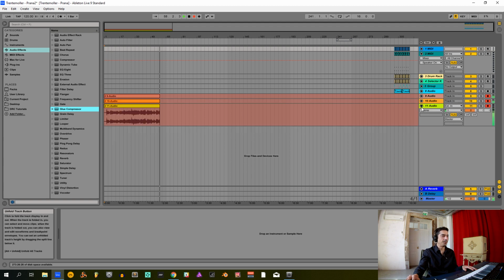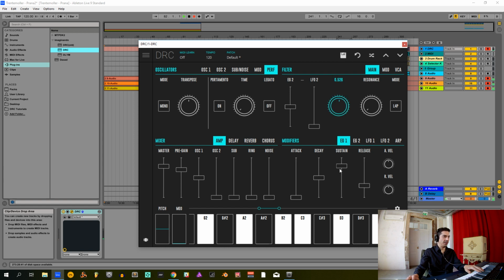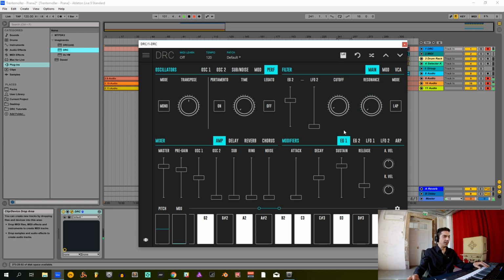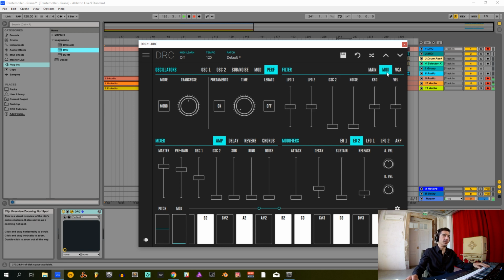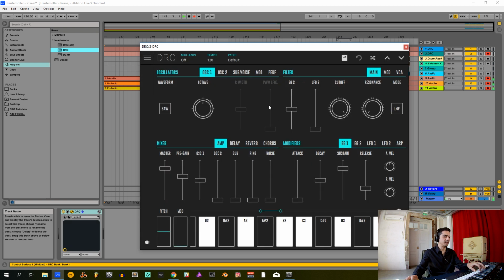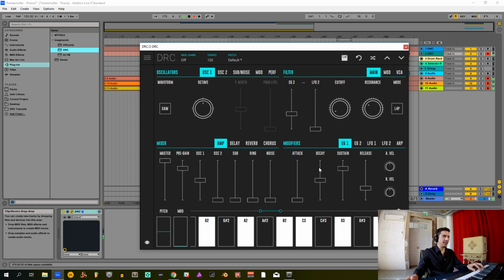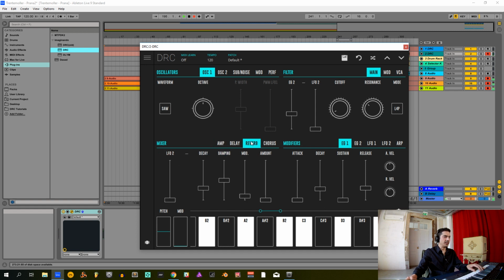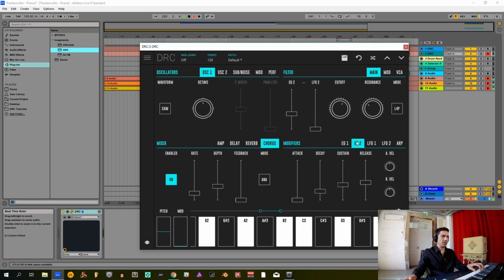How to make the bass and stab sound from Trentemøller - 'Prana'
Trentemøller - 'Prana':
Welcome to season 2 of our DRC Sound Design Tutorials series, where we resume our voyage of discovery through the sea of synthesis. Our first port of call is a track which takes the listener on a journey, with a variety of sections forming waypoints as the piece evolves. Captain of this week’s ship is Copenhagen based, Danish music producer ‘Trentemøller’ with the track ‘Prana’ from his 2006 debut album ‘The Last Resort’.

In Hindu philosophy, ‘prana’ means ‘vital principle’ or ‘life force’, a spiritual interpretation and understanding of all cosmic energy in the entire universe. This influence is clear from the very start of the track, sitars paint a picture of sun and sand dunes, instantly invoking an Asian flavour. A bouncing bass soon breaks free of the trance like state and provides an injection of momentum to propel the piece forwards, pulling at the listeners curiosity, the journey begins.

As increasingly interesting elements appear over the horizon and into our ears, the sitar leaves a slow trail of footprints in the sand, a continuous reminder of the path previously tread, which ultimately ends the same way that it started.

Trentemøller’s musical talent was encouraged from an early age, starting with the piano at just 5 years old. At 11 he wrote the music for a school drama production, and by 14 was playing keyboards and drums in several indie, rock and blues bands. Just like DRC, he is a testament to versatility, which has led to remix work for the likes of Moby, Depeche Mode and Pet Shop Boys.

Hopefully this new season of videos inspires you to take a creative journey of your own - be sure to let us know if it does!

We love great Danes,
Team Imaginando